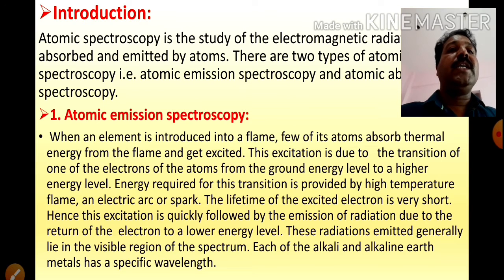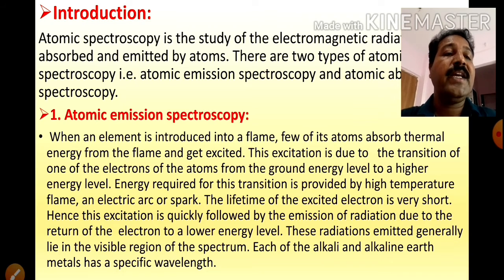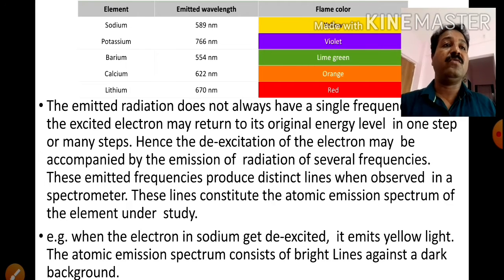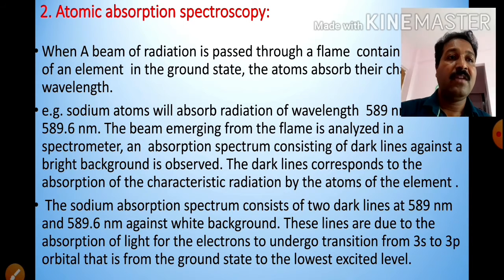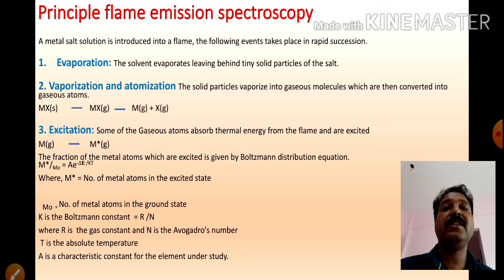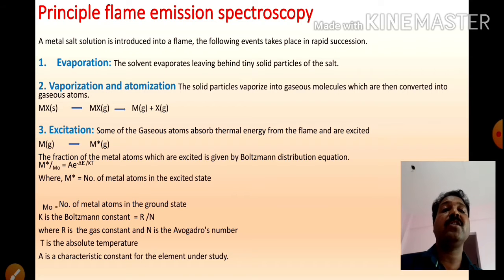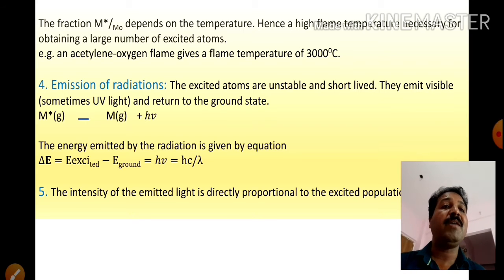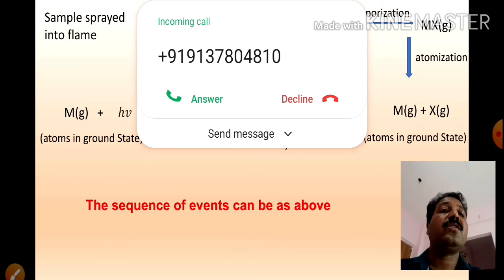Optical Methods 1